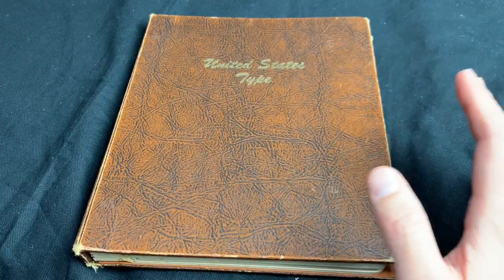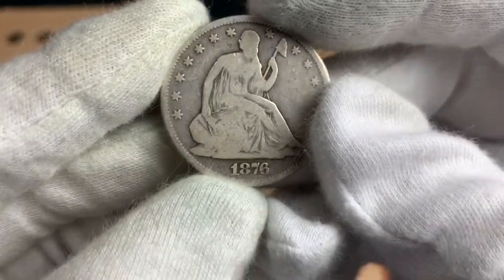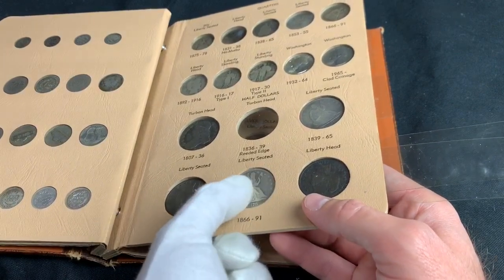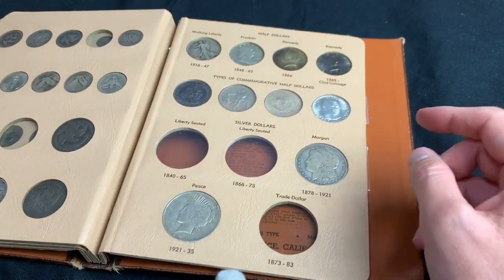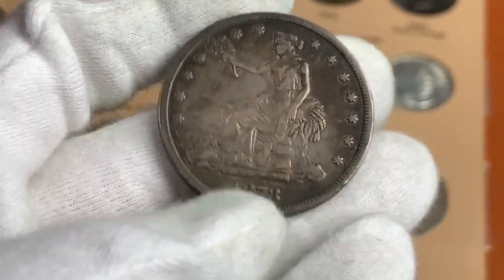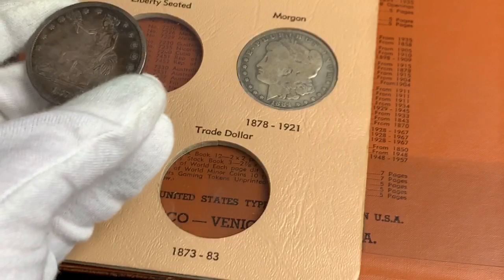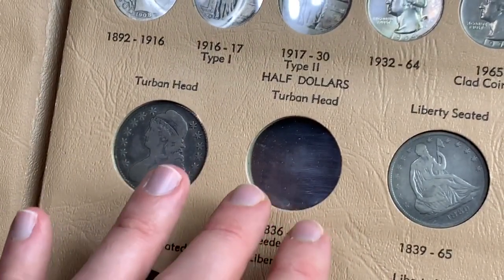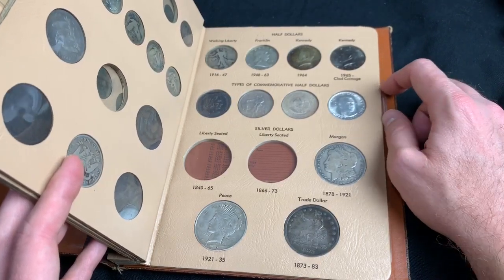The journey to fill my US coin type set - Episode 4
Spegtacular
34656